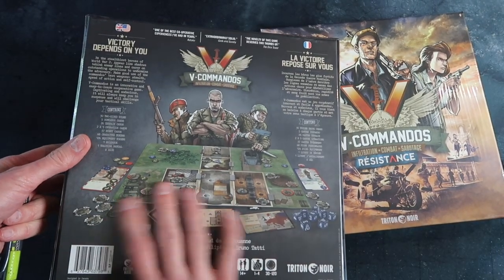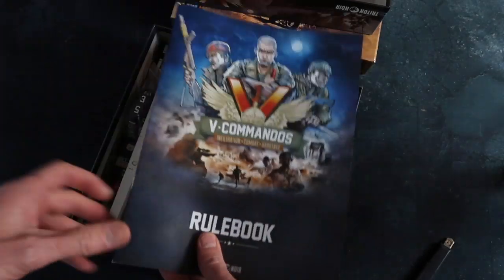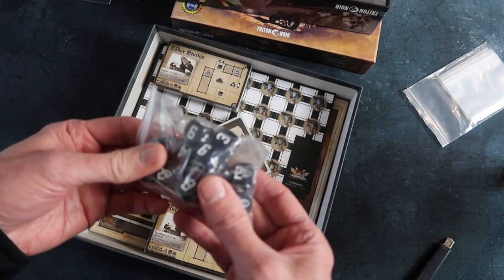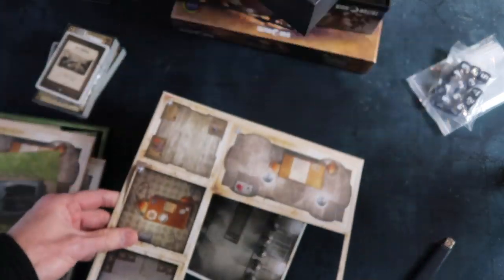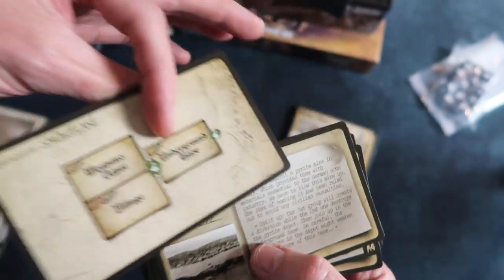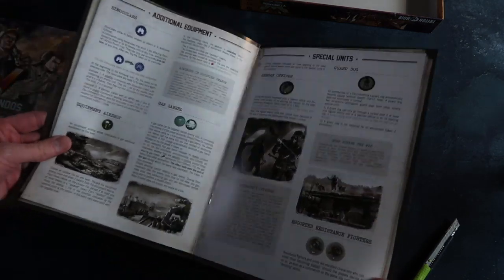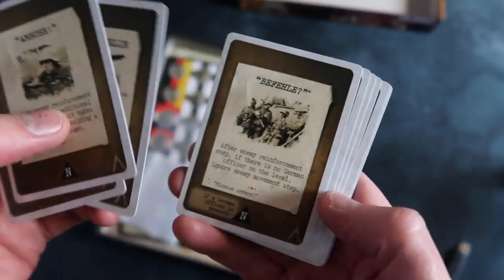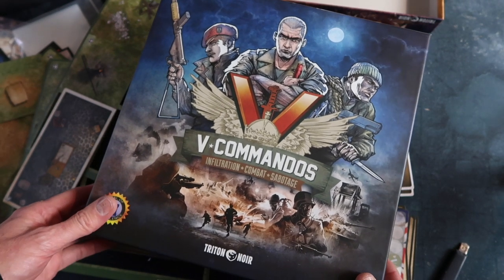The Joy of Unboxing: V-Commandos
The Esoteric Order of Gamers stealthily unboxes V-Commandos and the expansion Résistance by Triton Noir!

to find essential quality content for the gamer who loves immersive, thematic tabletop games – including hundreds of professional quality rules summaries and reference sheets for popular games.